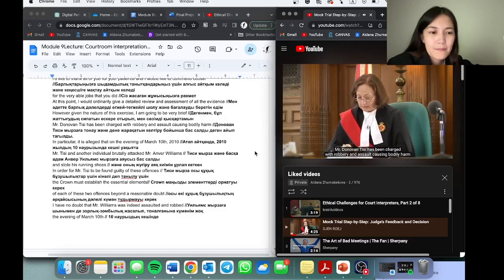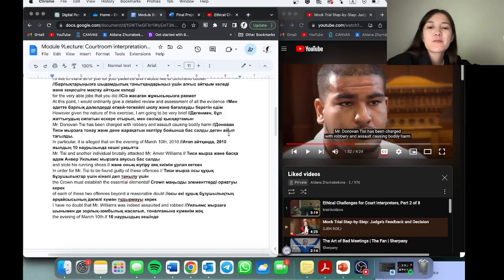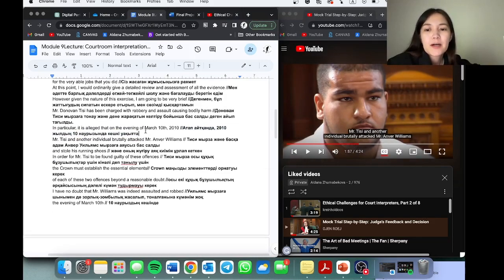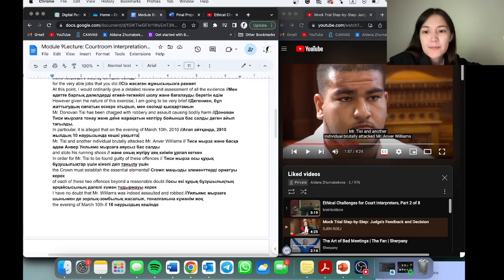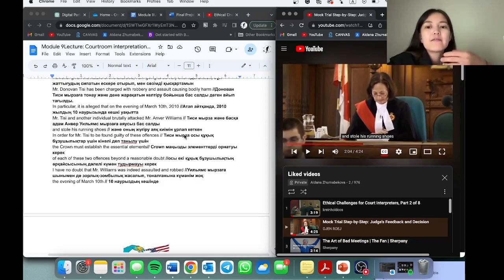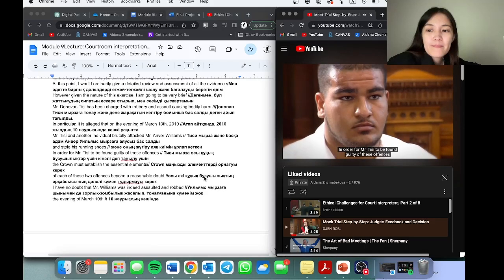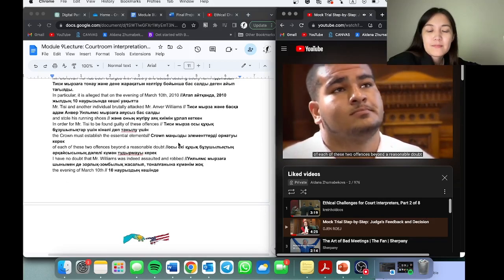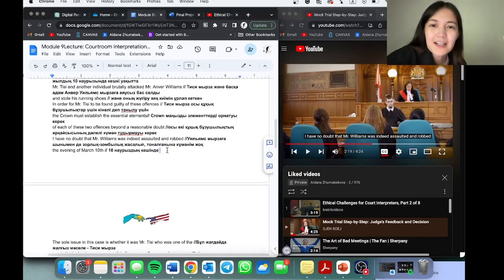The Art of Real-Time Translation: Module 9 Lecture